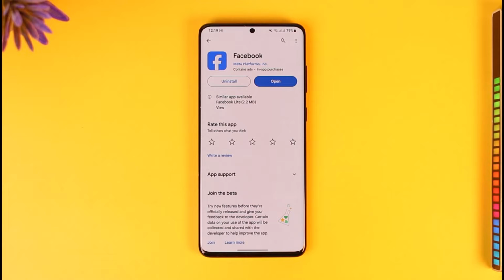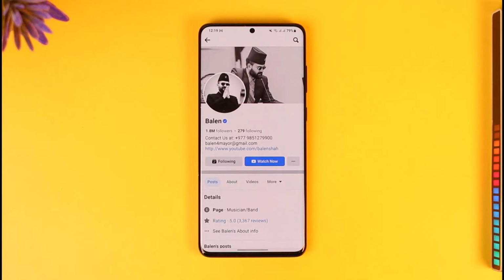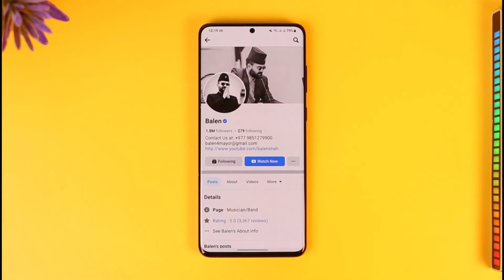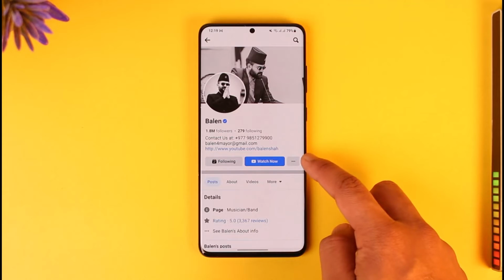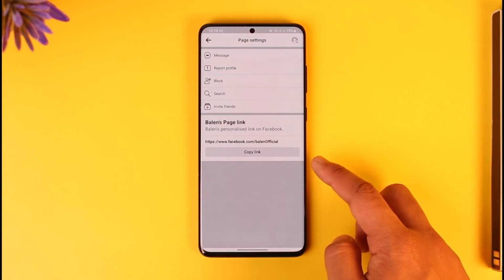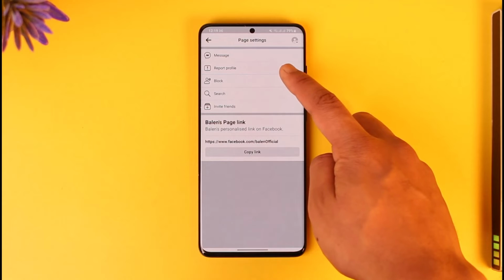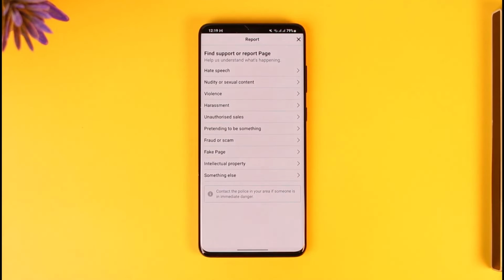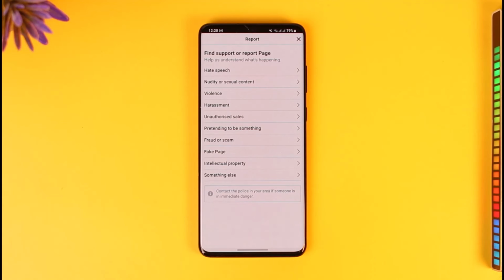How to Report and Delete Someone's Facebook Account !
In this tutorial video, I will quickly guide you on how you can report someone's account on Facebook to have their account deleted. So, make sure to watch this video till the end. We try to be responsive to as many questions as possible.

► Chapters:
0:00 Introduction
0:14 General Info
0:26 Report Someone's Account
0:52 Deleteing Someone's Account
1:34 Conclusion